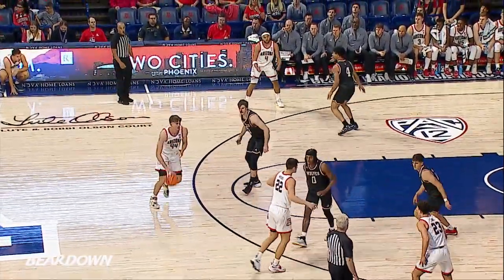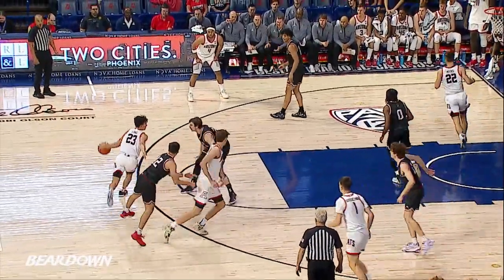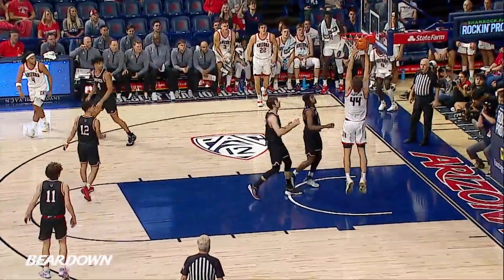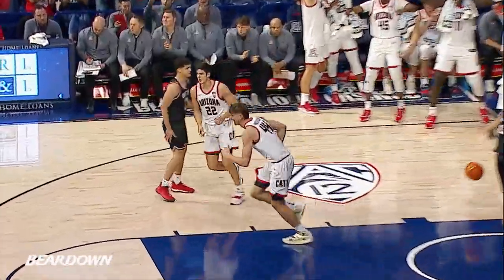Cats by 30 in Exhibition Opener - Highlights